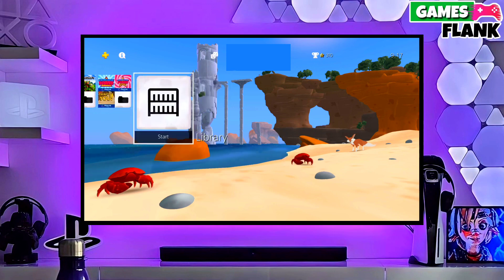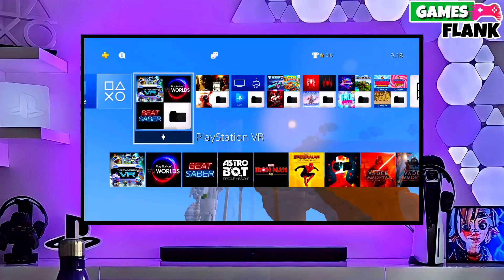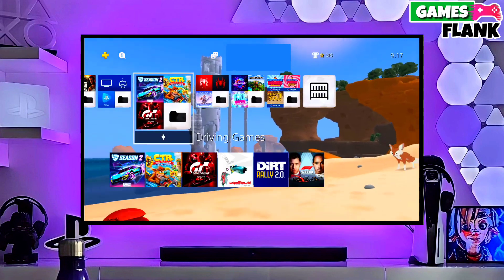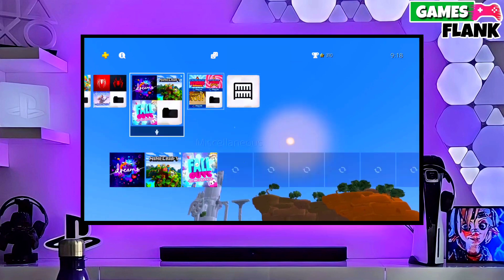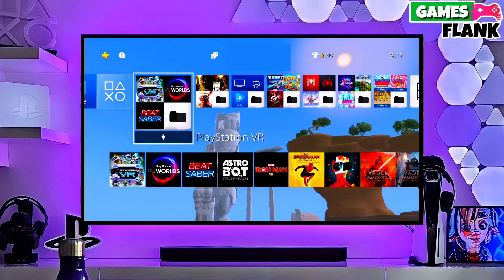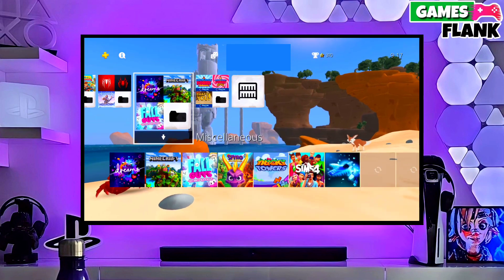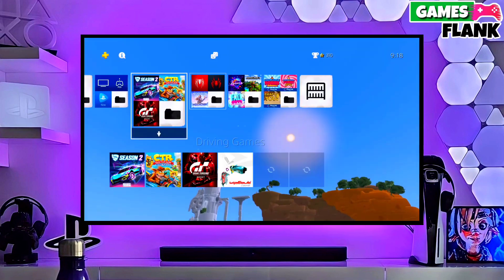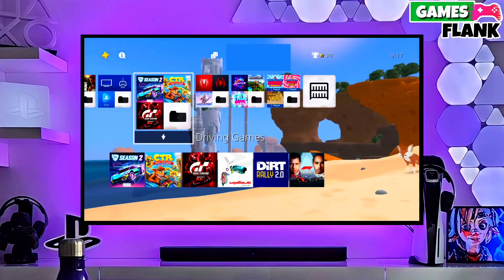PS4 12.00 Jailbreak with GoldHEN |How to Jailbreak PS4 12.00